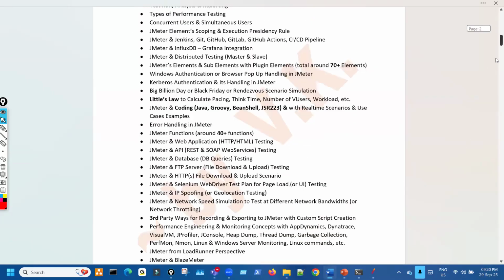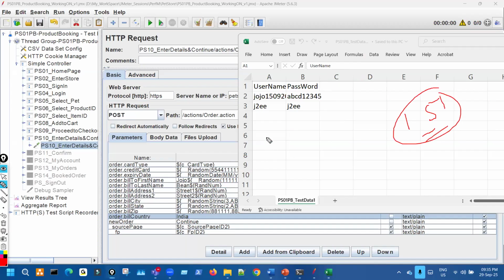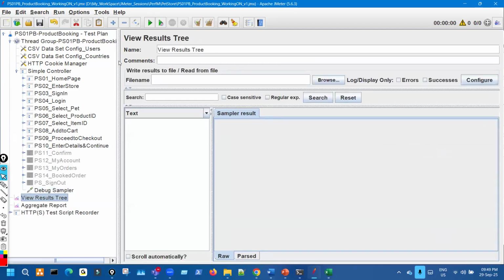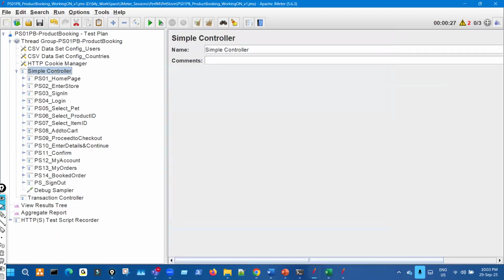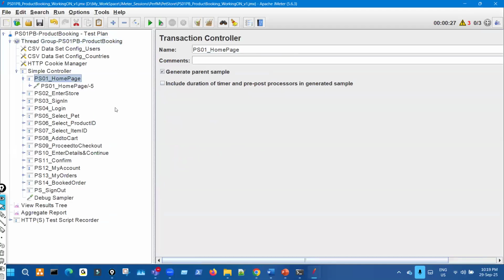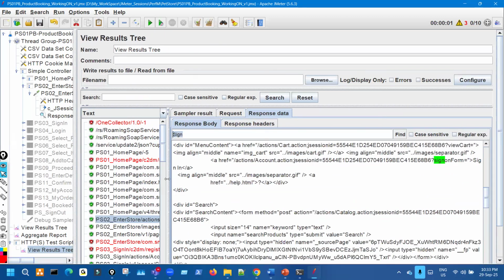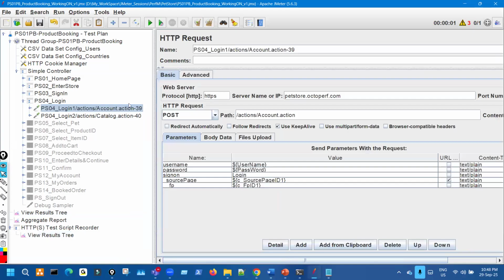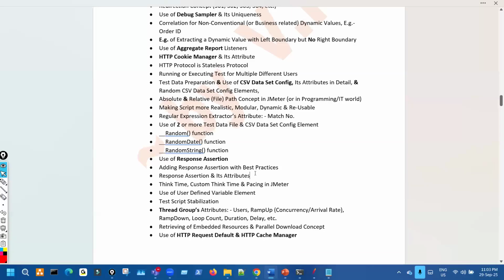PT&PE using JMeter - Year-2025 - Day-22